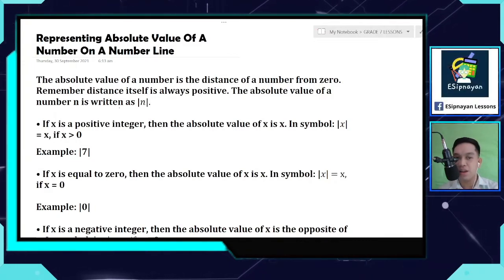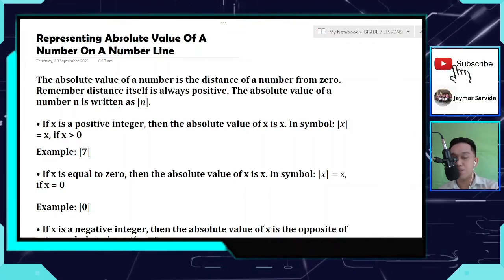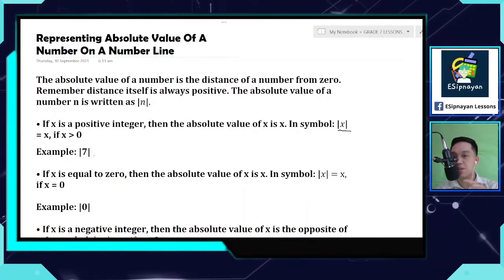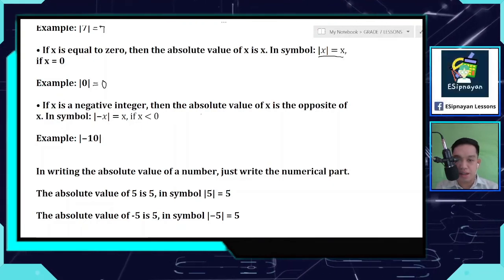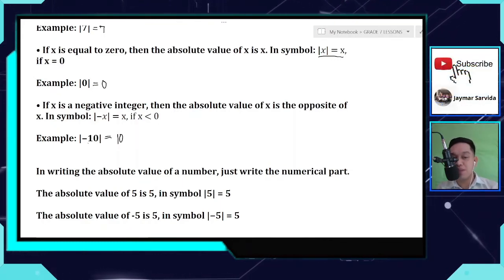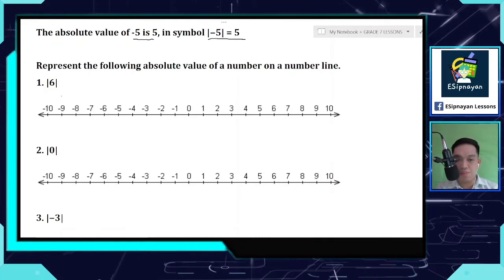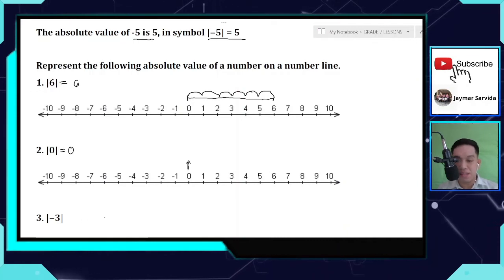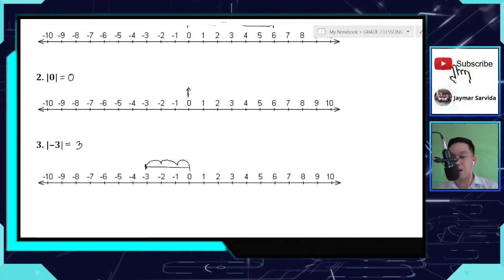MATH 7 | LESSON 5: REPRESENTING ABSOLUTE VALUE OF A NUMBER ON A NUMBER LINE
In this video lesson, you will learn how to represents the absolute value of a number on a number line as the distance of a number from 0.